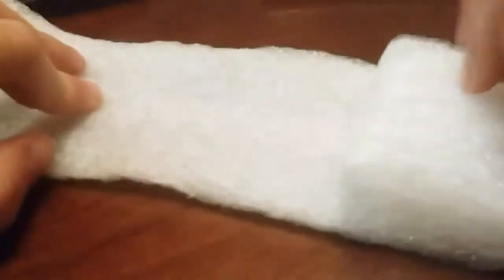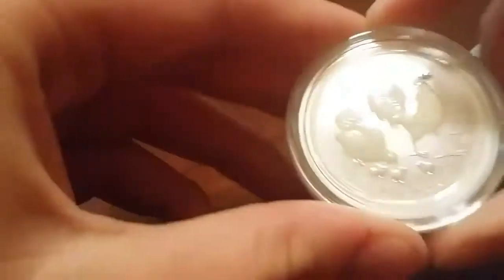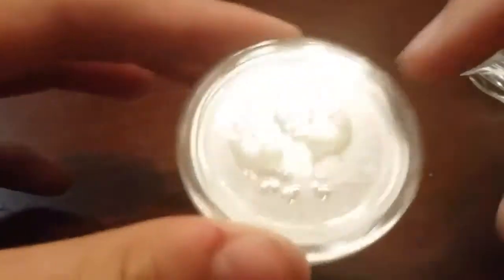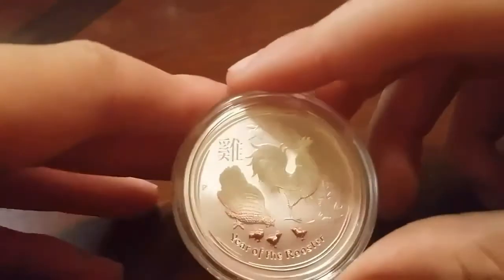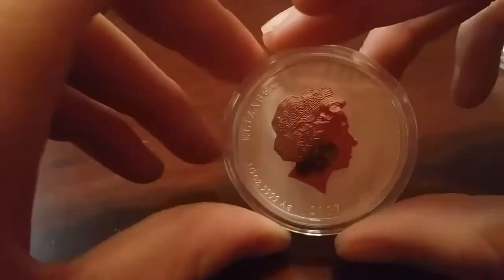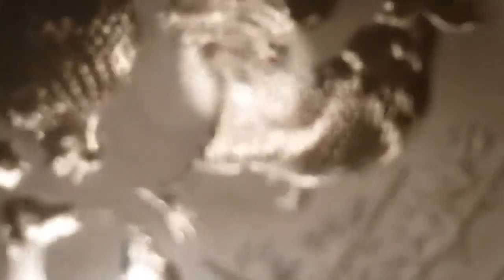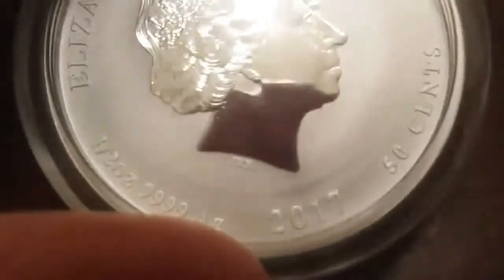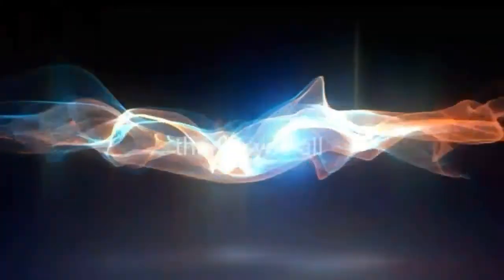Unboxing 1/2 roster coin ( upload again )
I I'm uploading this again because the other one I posted did not get that much views.